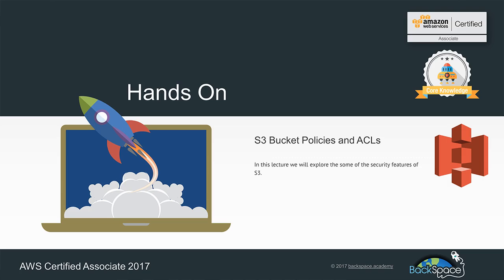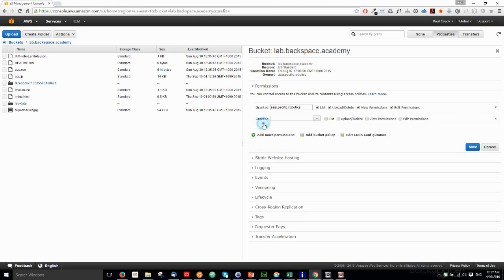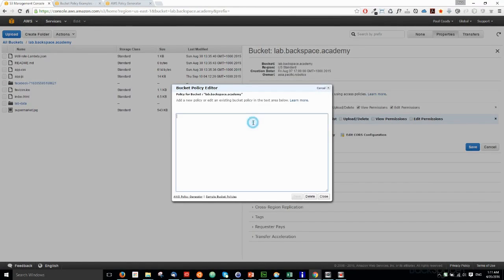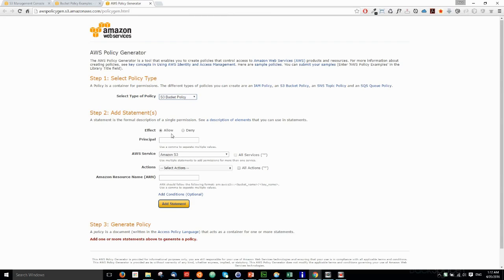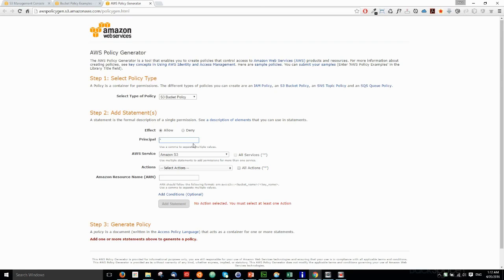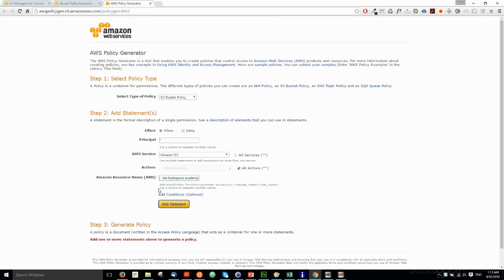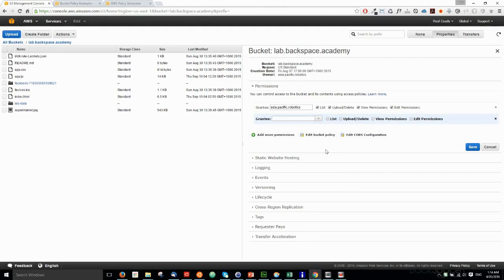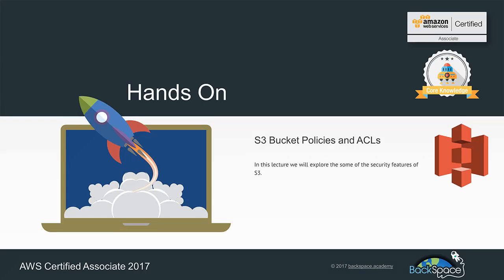024 Hands On S3 Bucket Policies and ACLs Core Knowledge